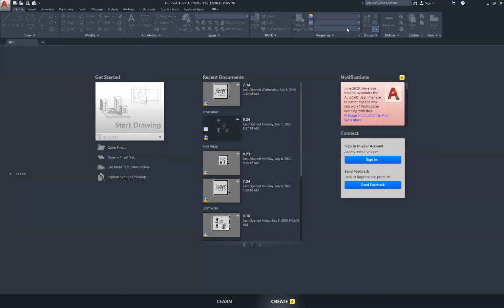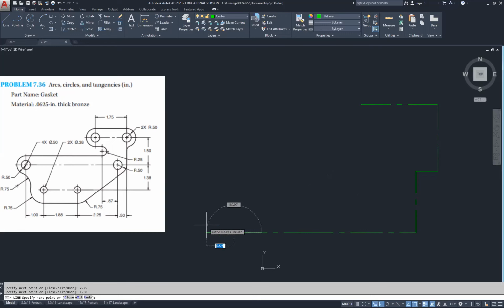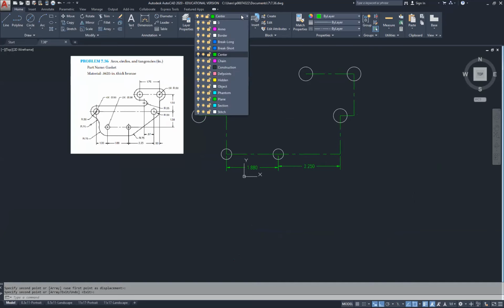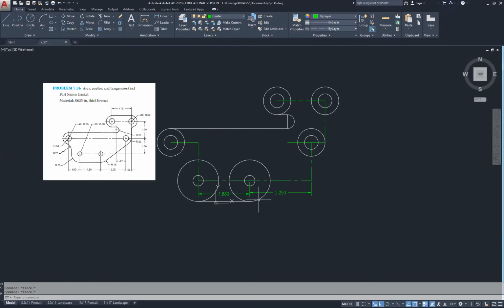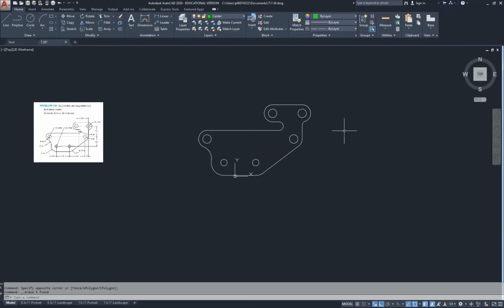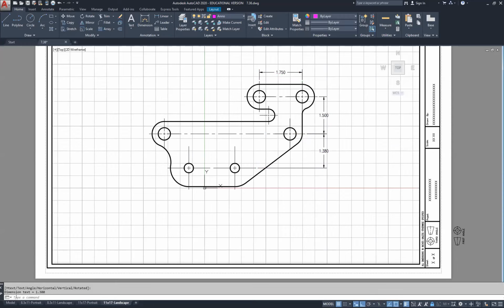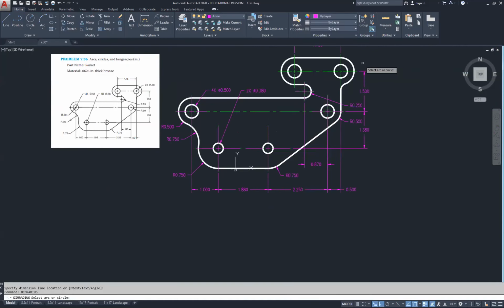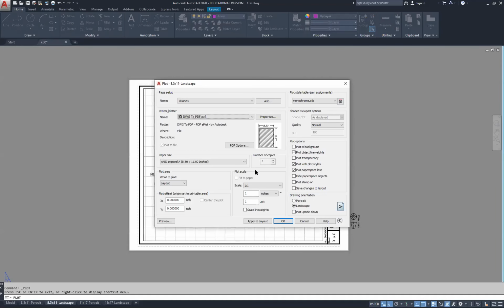EDD Problem 7 36